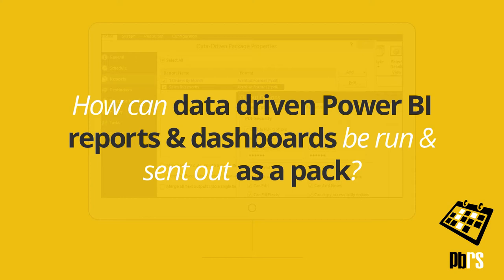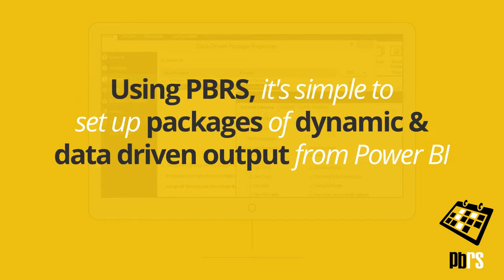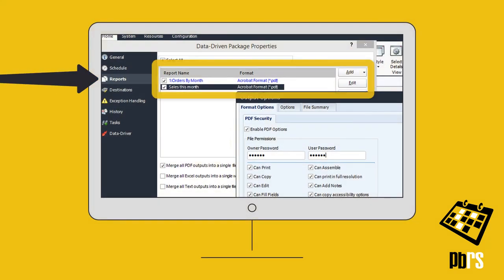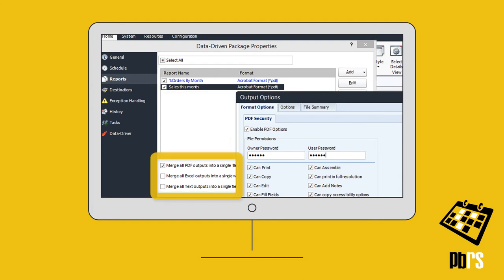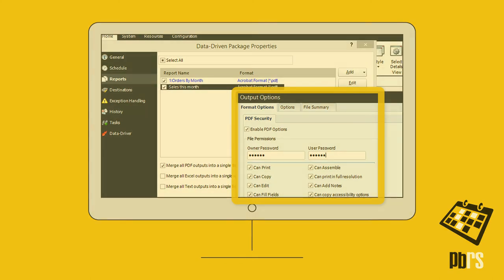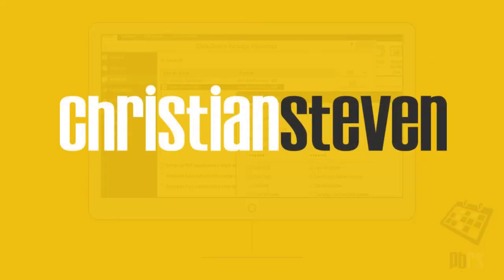Run and Send out data driven Power BI Reports and Dashboards as a Pack🔥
How can data driven Power BI reports and dashboards be run and sent out as a pack? Using PBRS, it's easy to set up packages of dynamic and data driven output from Power BI. On the Reports screen, simply add the reports to be sent together. You can also choose to merge reports of the same file type together, and set security options.

✅Intuitive Interface

✅Business Case